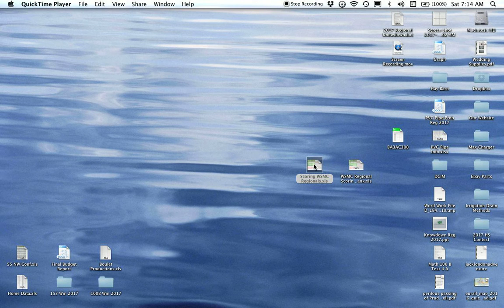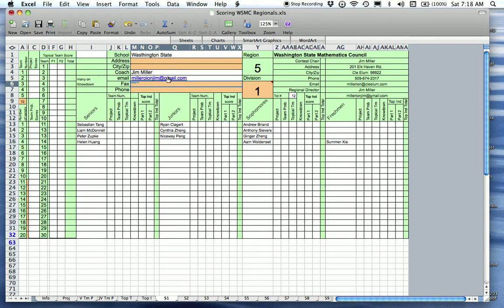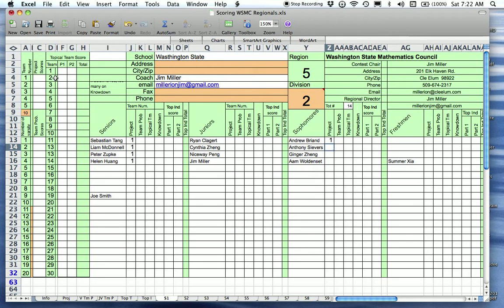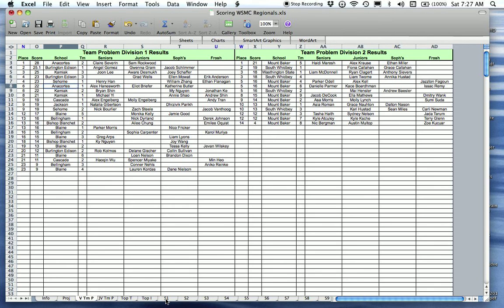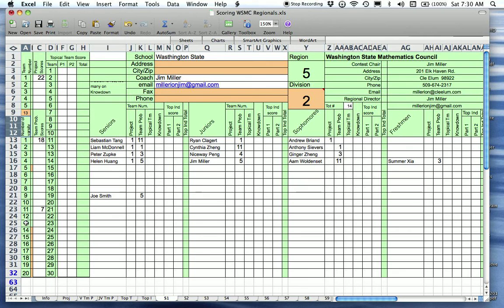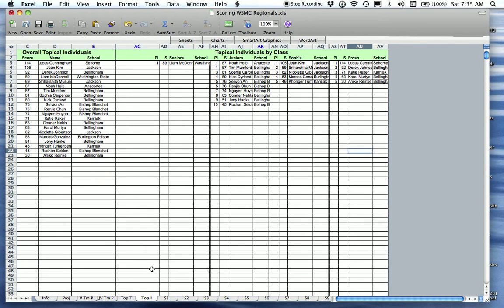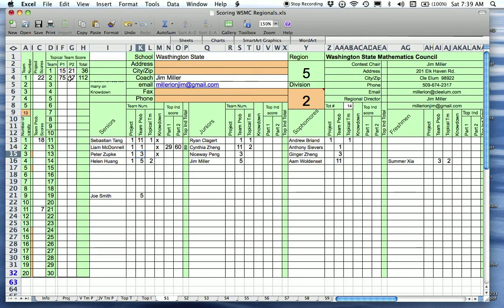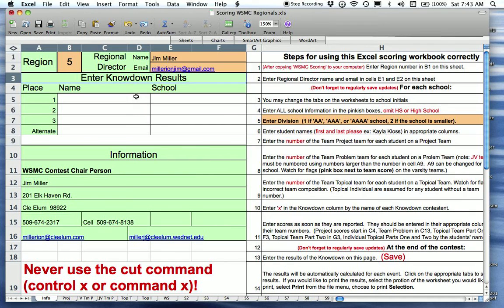WSMC REGIONAL CONTEST SPREADSHEET USER